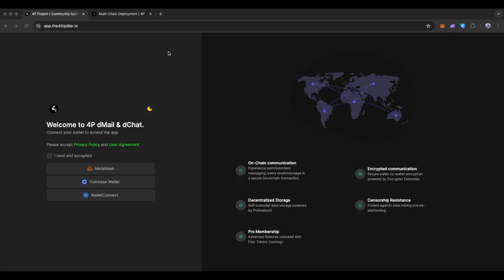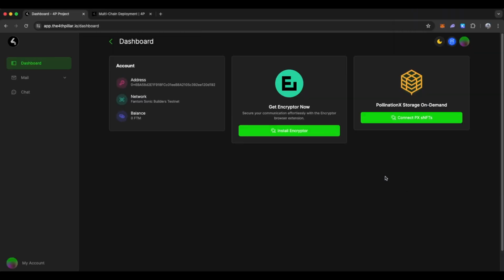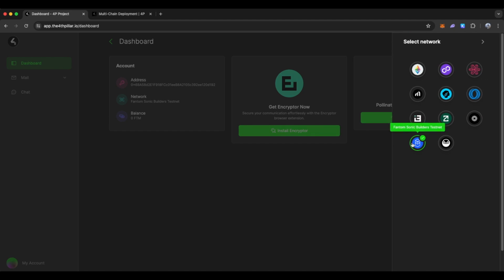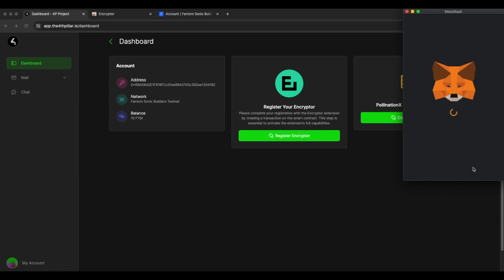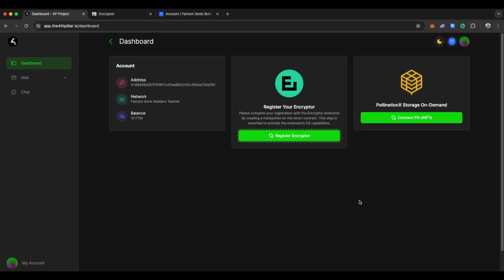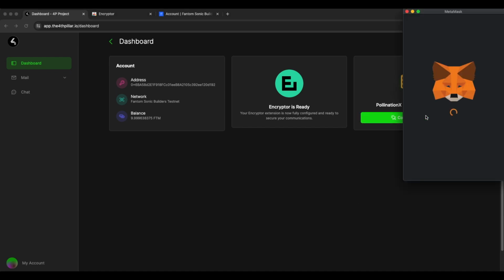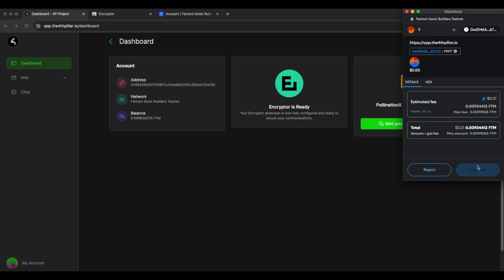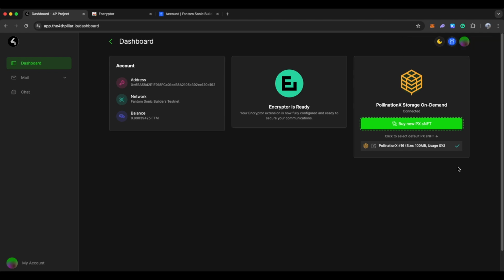4P Super App Onboarding Video Tutorial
This is the 4P Super App video tutorial. Follow the steps for easier onboarding and access to all needed information:

THE EXPERIMENTAL SOFTWARE SET FORTH IN THESE TERMS IS PROVIDED 'AS IS”, WITHOUT WARRANTY OF ANY KIND, EXPRESS OR IMPLIED, INCLUDING WITHOUT LIMITATION ANY IMPLIED WARRANTY THAT THE SOFTWARE IS FREE OF DEFECTS, MERCHANTABLE OR FIT FOR A PARTICULAR PURPOSE. NO ORAL OR WRITTEN INFORMATION OR ADVICE GIVEN BY US.

In no event will dSYS Limited, its affiliates, distributors or resellers be liable for any indirect, special, incidental or consequential damages arising out of the use of or inability to use the software, including, without limitation, damages for lost profits, loss of goodwill, work stoppage, computer failure or malfunction, or any and all other commercial damages or losses, even if advised of the possibility thereof.